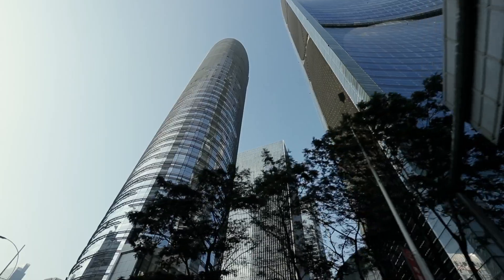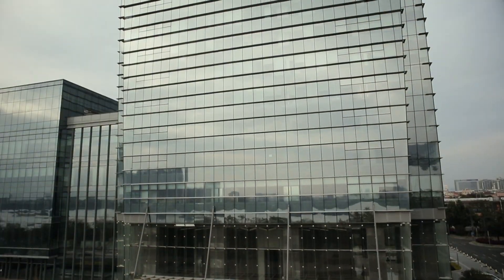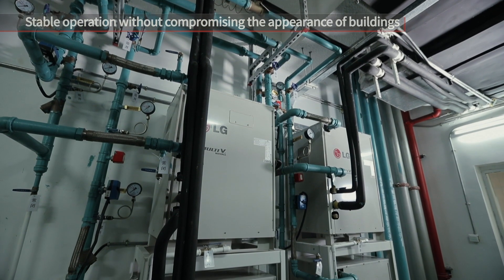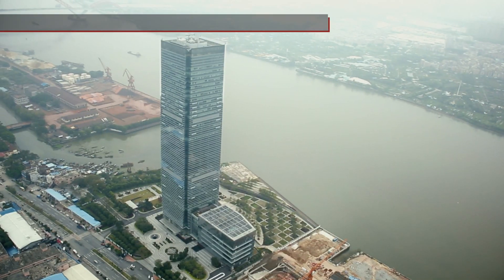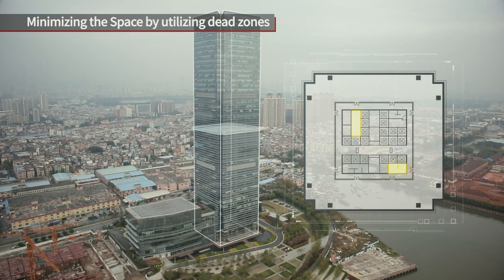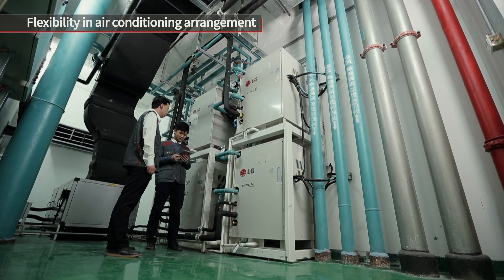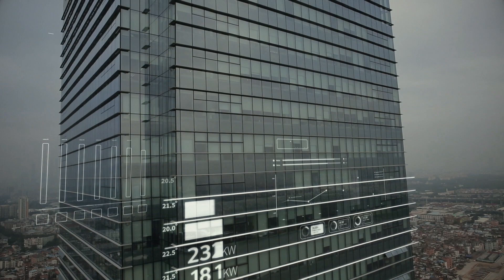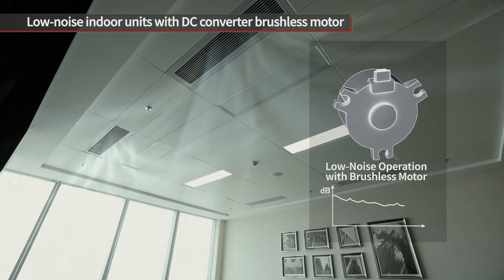LG HVAC VRF Multi V Water Case Study Office Solution for CCCC Fourth Harbor Engineering in China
Multi V Water IV is the optimal solution for high-rise buildings since it utilize water sources in order to regulate the temperature of the building. This video introduces Multi V water system installed in CCCC Fourth Harbor Engineering . Check out LG Multi V Water’s solution.